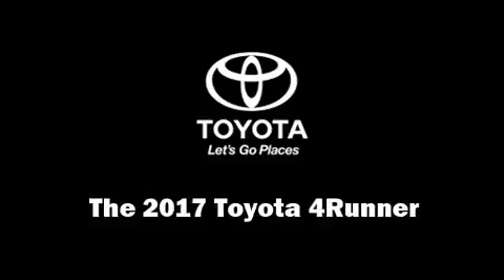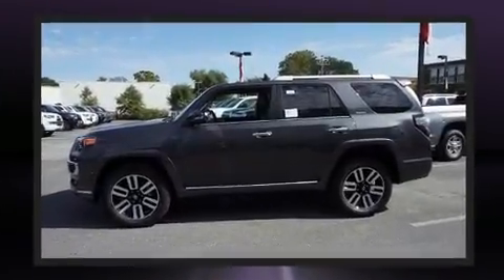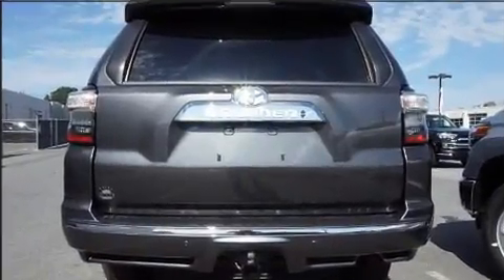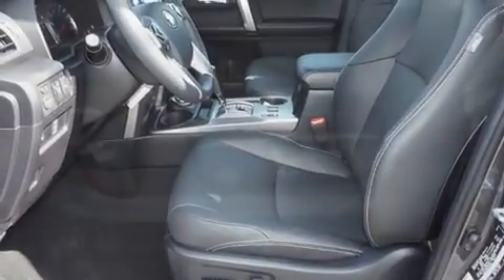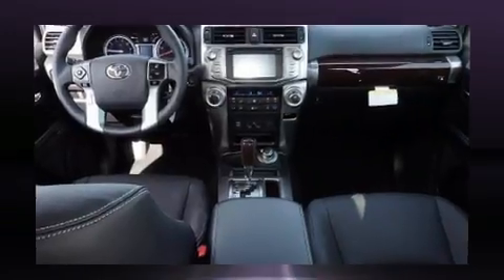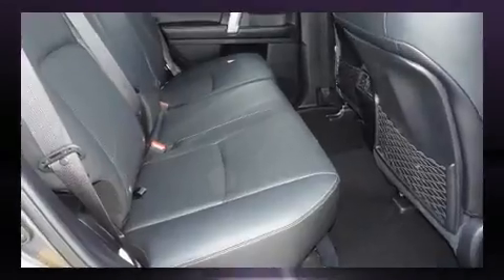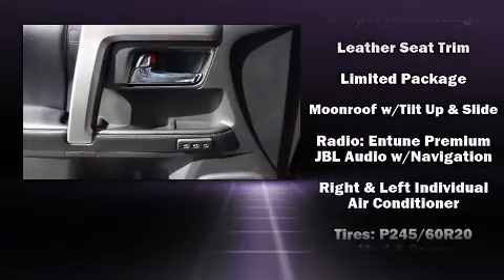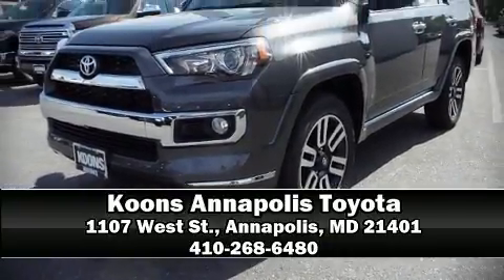2017 Toyota 4Runner Limited in Annapolis, MD 21401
1107 West St.

Come test drive this 2017 Toyota 4Runner. It features four-wheel drive capabilities, a durable automatic transmission, and a 4 liter 6 cylinder engine. Toyota prioritized comfort and style by including: a tachometer, heated and ventilated seats, front fog lights, power moon roof, cruise control, rear wipers, and air conditioning. Audio features include a CD player with MP3 capability, steering wheel mounted audio controls, and 15 speakers, providing excellent sound throughout the cabin. Toyota also prioritized safety and security by including: dual front impact airbags, front side impact airbags, traction control, brake assist, anti-whiplash front head restraints, a security system, an emergency communication system, and 4 wheel disc brakes with ABS. Various mechanical systems are monitored by electronic stability control, keeping you on your intended path. We know that you have high expectations, and we enjoy the challenge of meeting and exceeding them! Stop by our dealership or give us a call for more information.